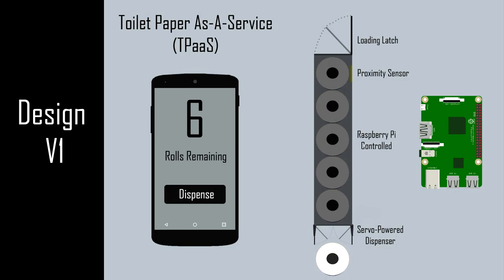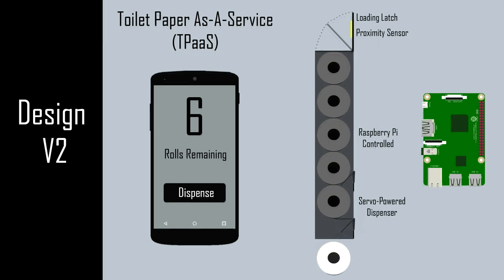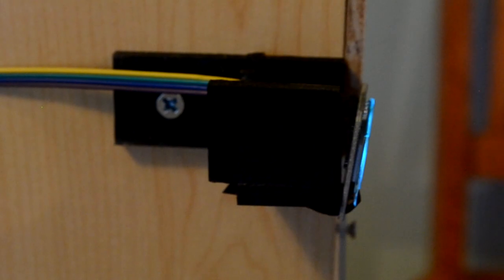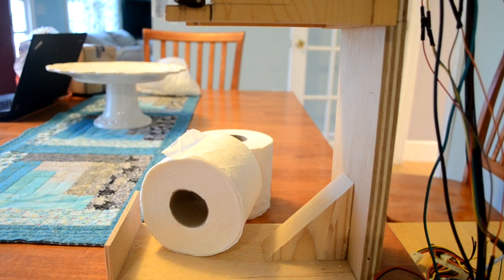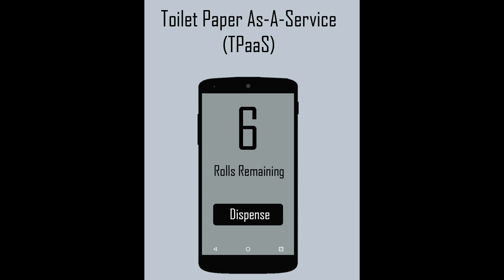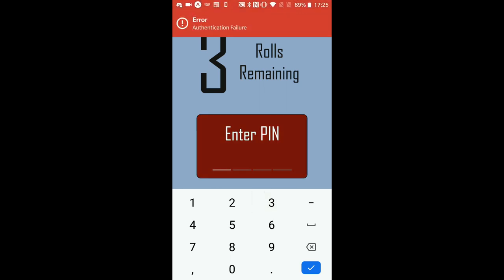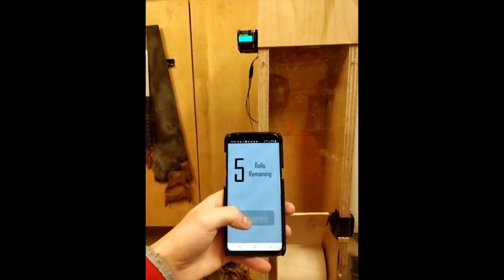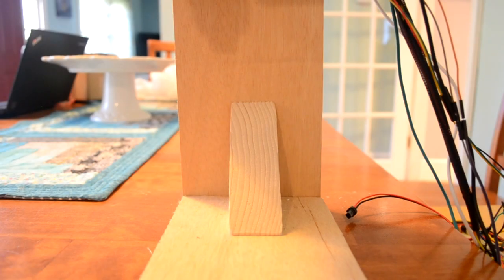"Smart" Toilet Paper Dispenser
Final presentation video of the "TPaaS" system, an IOT toilet paper dispenser  created in 7 weeks remotely at Worcester Polytechnic Institute. ECE2305 Term Project.
Project Members:
Bryce Corbitt
Matthew Hagan
Nicholas Hollander
Brendan Train